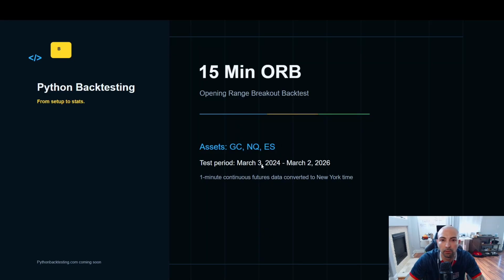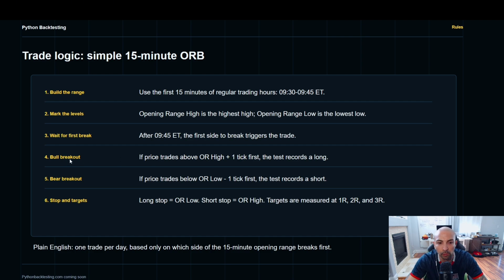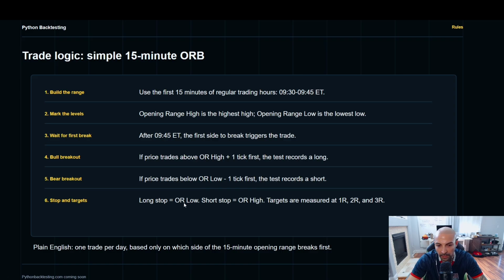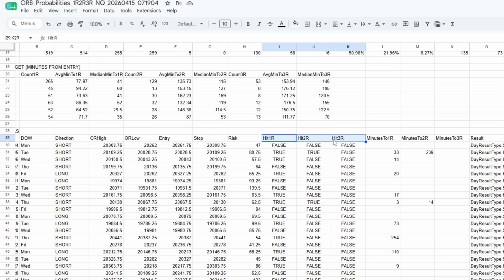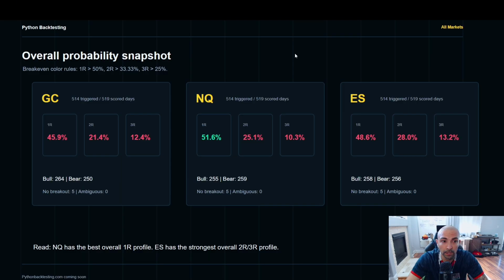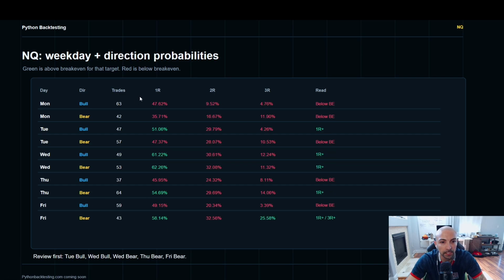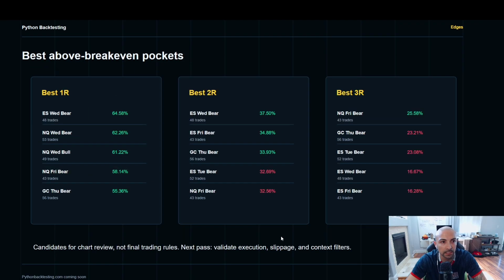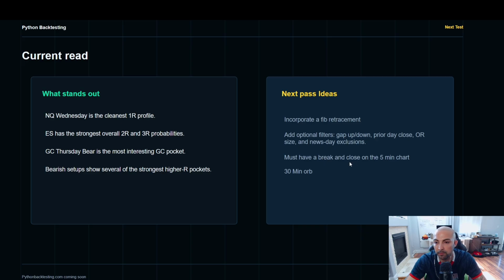Does the 15-Minute ORB Strategy Work? I Back Tested using python code for the last 2 years NQ/ES/GC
Video 1 of backtesting the 15 min opening range breakout. Its time to answer the question, "is the 15 min orb strategy a good strategy?" Video 1 of a multi part series, digging deep with the power of python code and real histroical data to unlock this strategies potential.  Results are for NQ/ES/GC